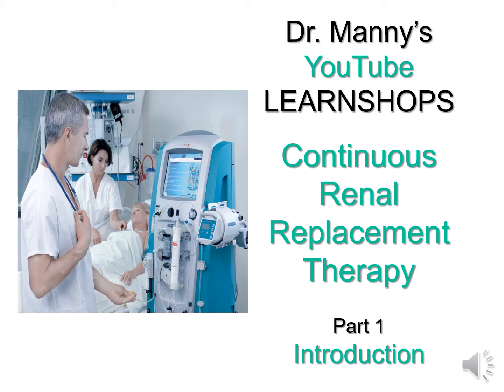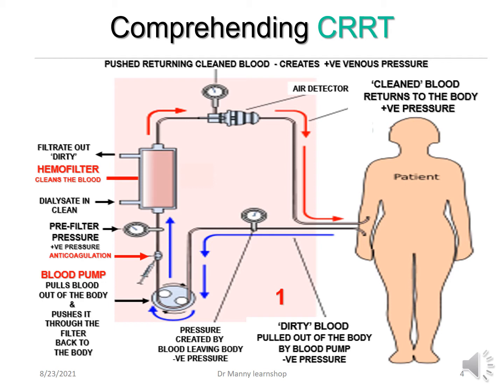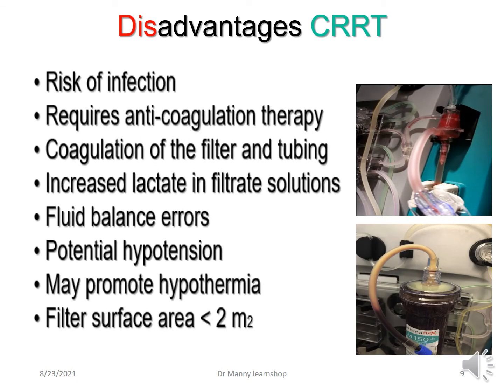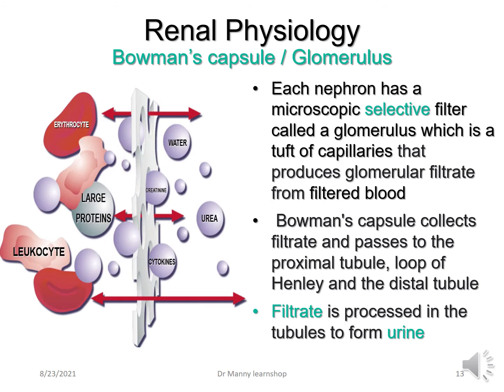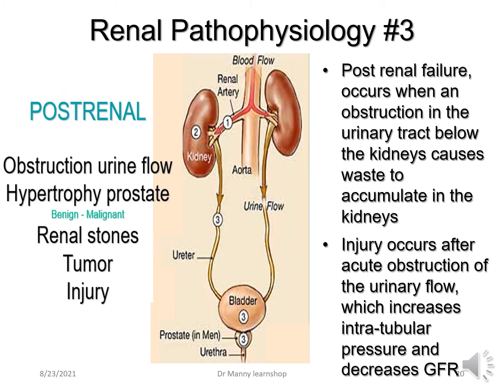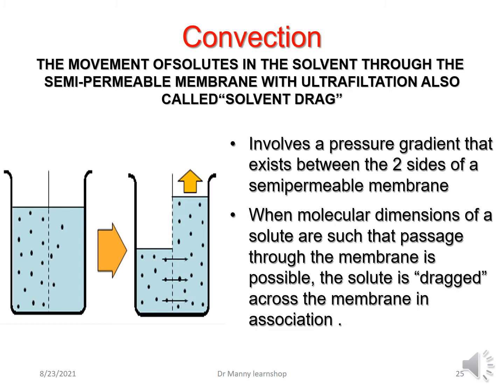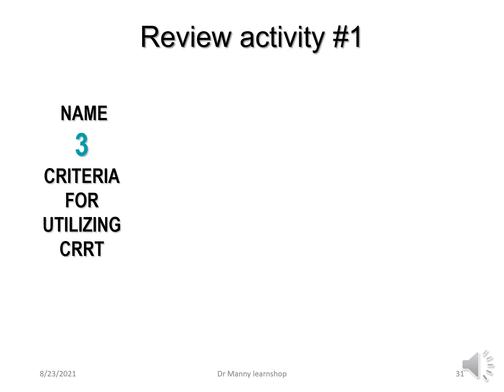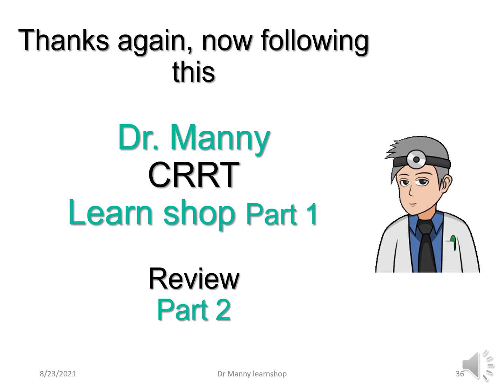Dr Manny learn shop: CRRT Part 1 Introduction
This Dr. Manny learn shop will provide an overview of CRRT, Rationale for CRRT, review renal anatomy and physiology, and pathophysiology. Discuss mechanisms of solute / solvent removal and CRRT therapy mechanisms